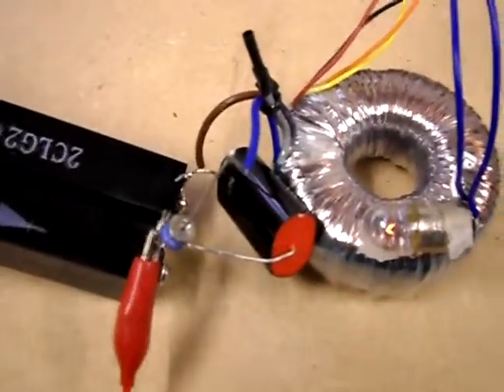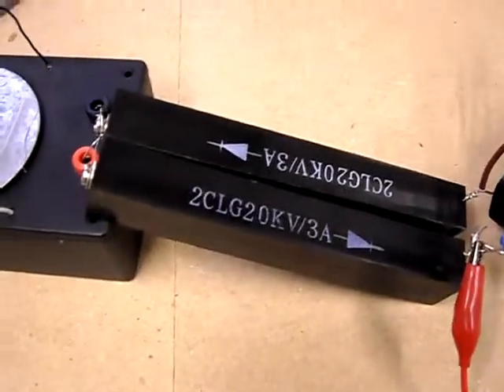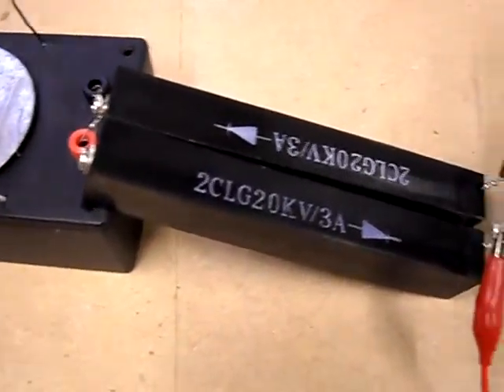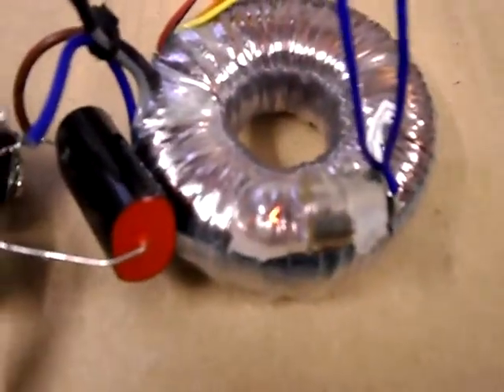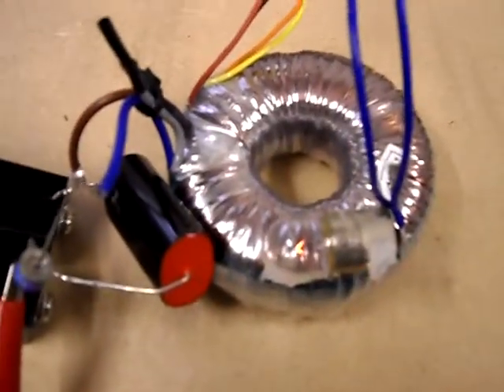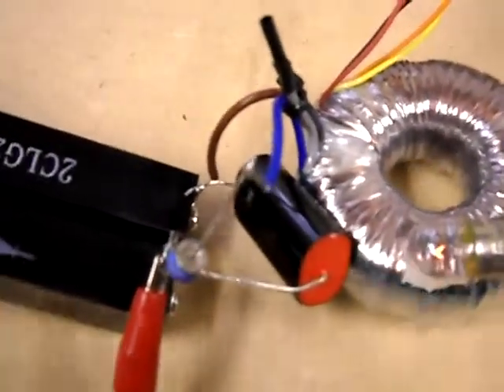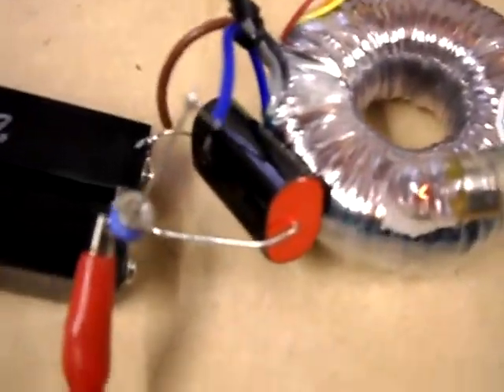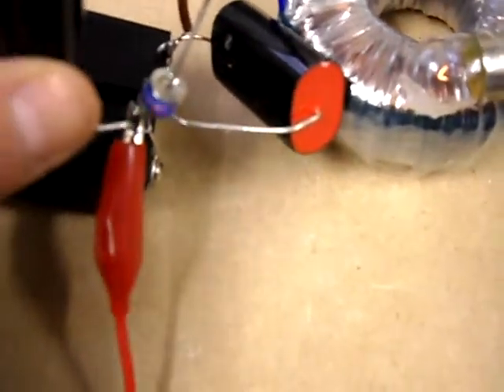Avramenko Plug 3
Experiments with a Avramenko Plug.